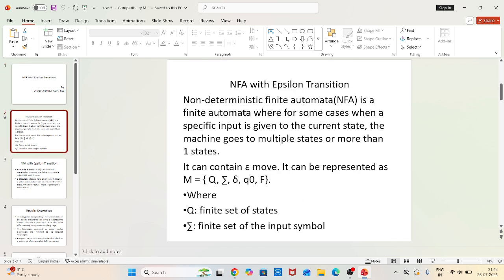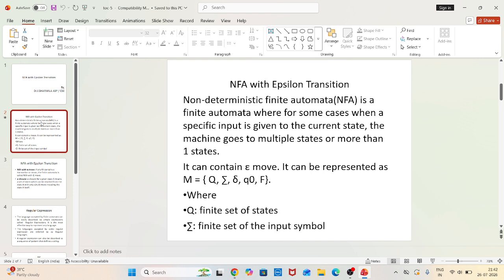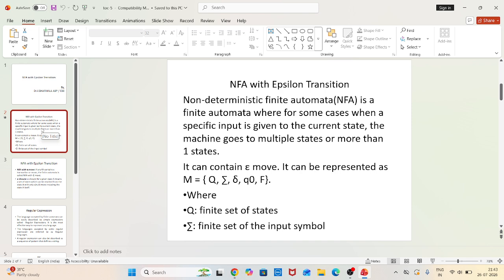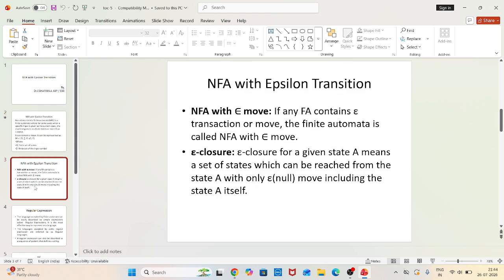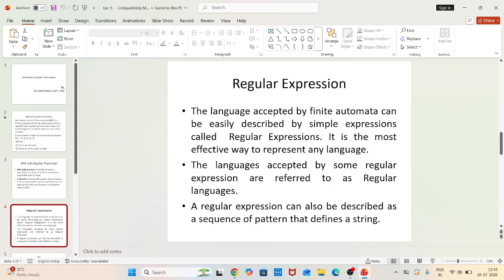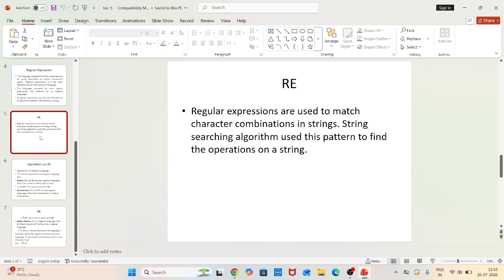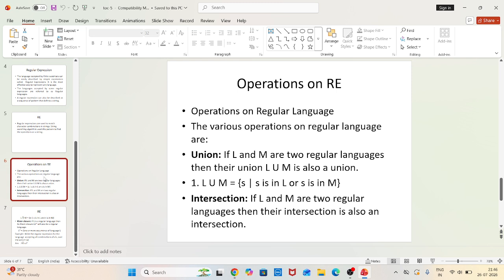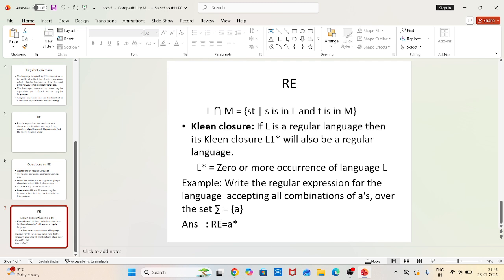NFA with Epsilon Transition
NFA with Epsilon Transition, TOC